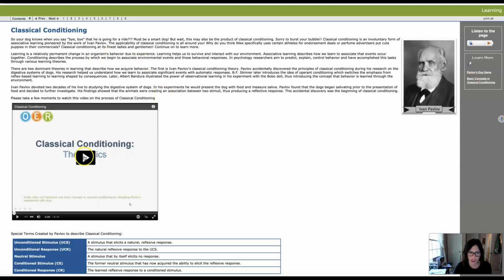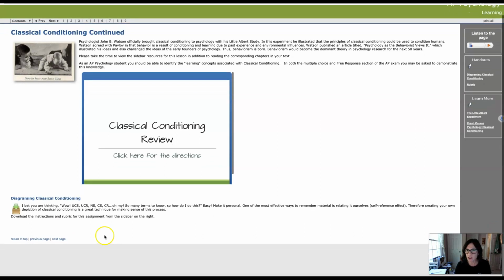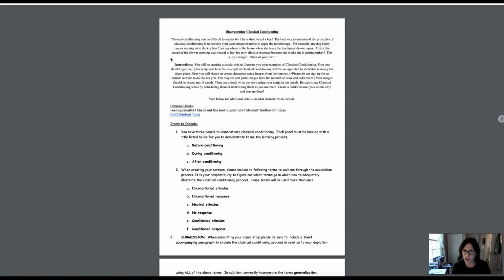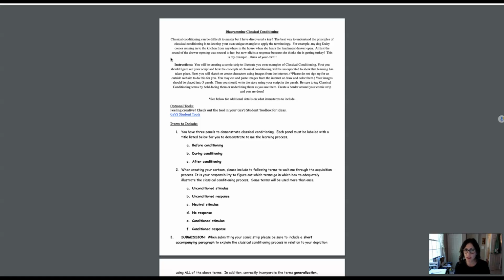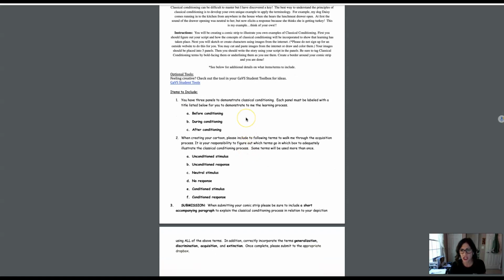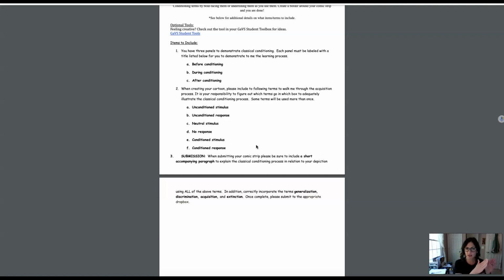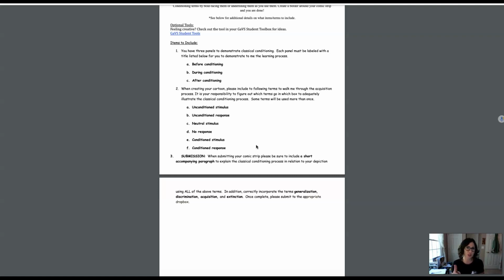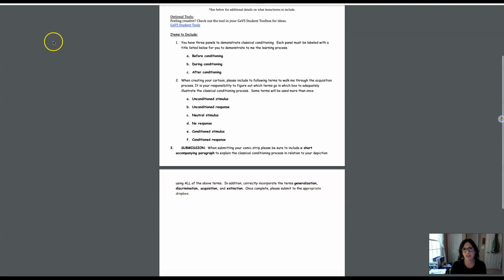Diagramming Classical Conditioning